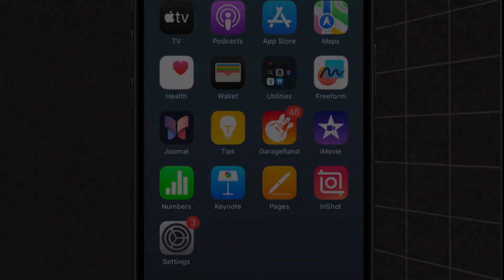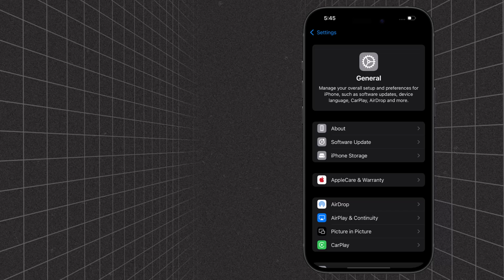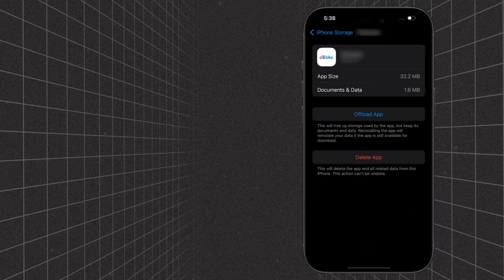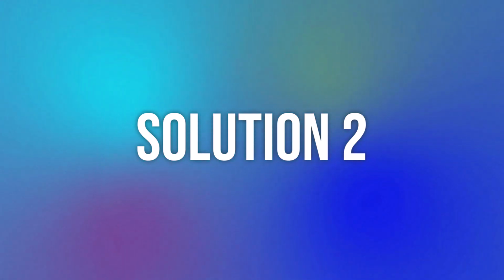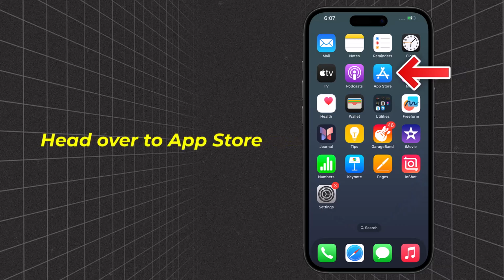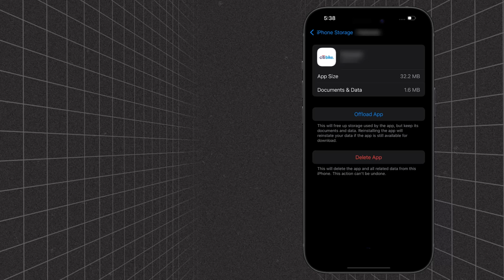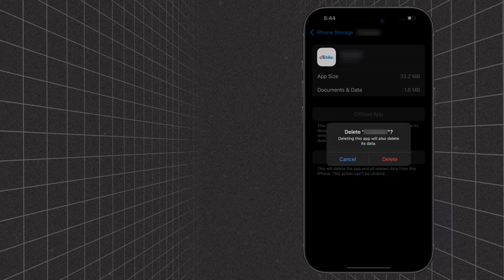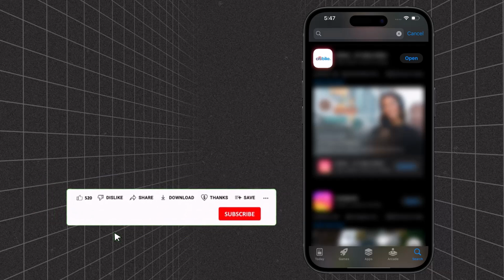Citi Bike App Not Working: How to FIX Citi Bike App Not Working (FIXED)